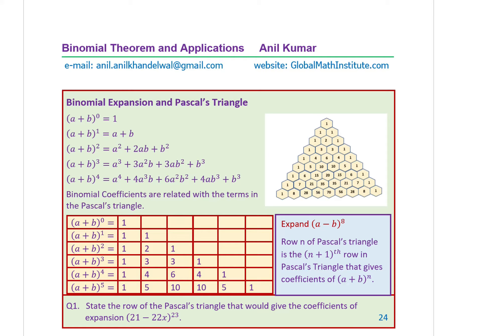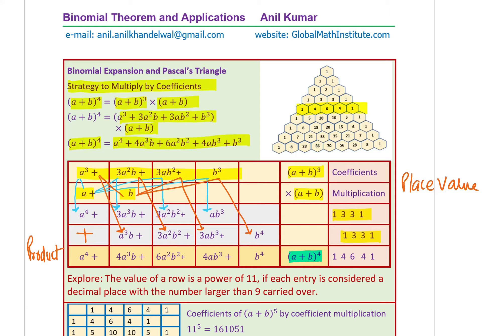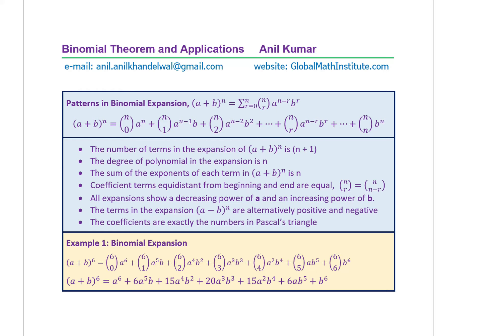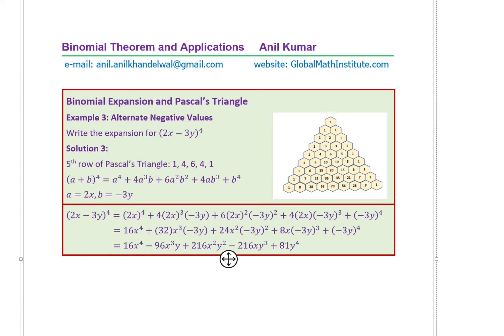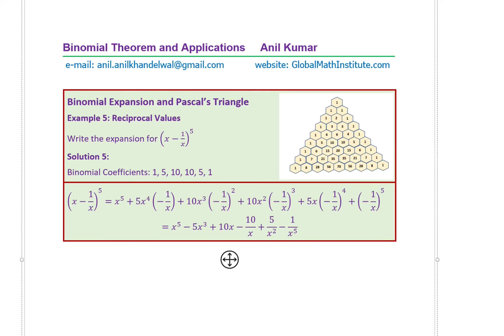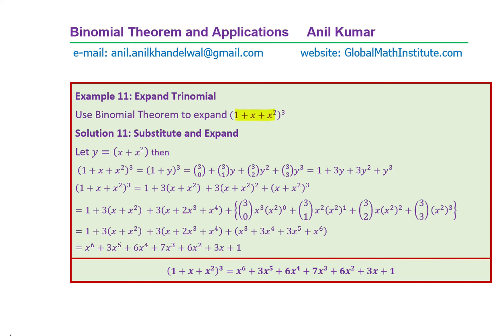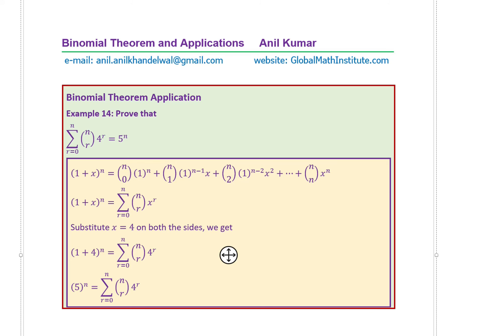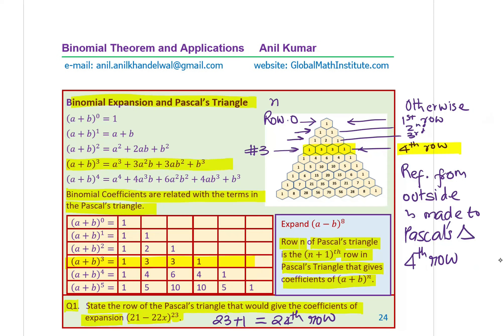Binomial Theorem Exam Practice Combinatorics Part 1 Questions AP Pre Calculus GCSE A IBSL Anil